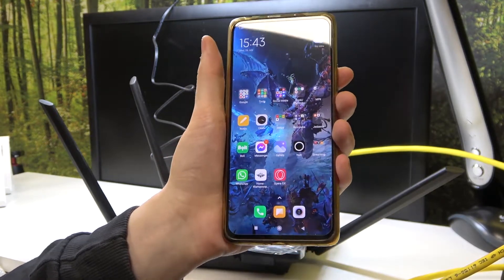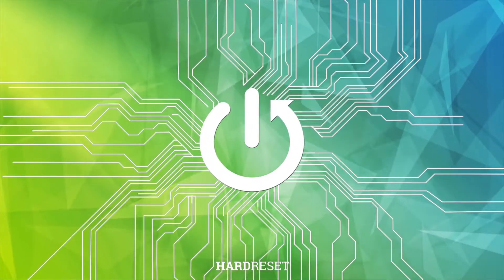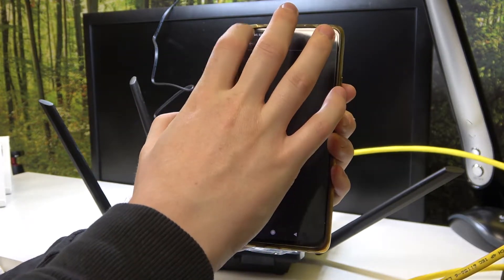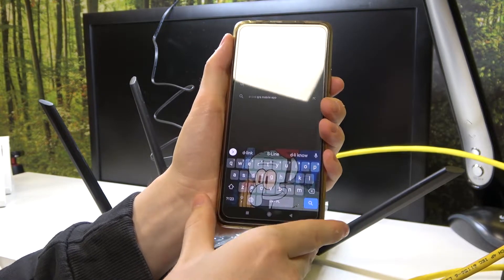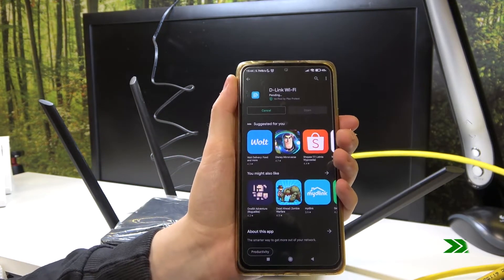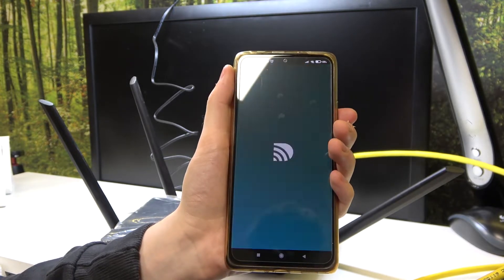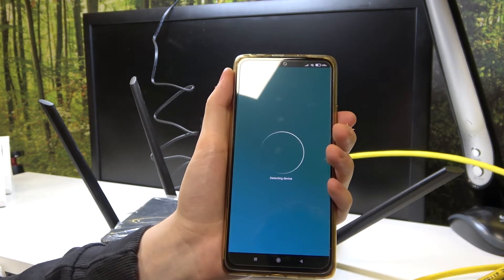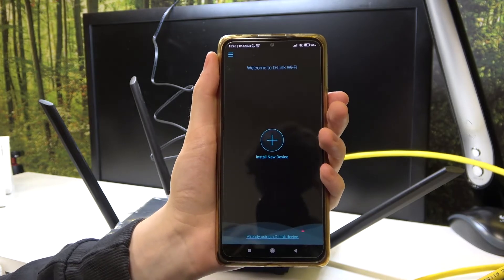How to Set Up D-Link Wi-Fi app to Control all the Features and Settings on D-Link DIR‑2150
In this video I will show you how to connect a D-Link app with D-Link DIR‑2150/EE Router Wi-Fi AC2100 MU-MIMO. Learn how to install app and set D-Link DIR‑2150/EE Router Wi-Fi AC2100 MU-MIMO in pairing mode to and add this device to mobile app to be able to use parental control filter or WPA3 password to secure your home Wi-Fi network.
How to add D-Link DIR‑2150/EE Router Wi-Fi AC2100 MU-MIMO to mobile app? How to use D-Link Wi-Fi app?